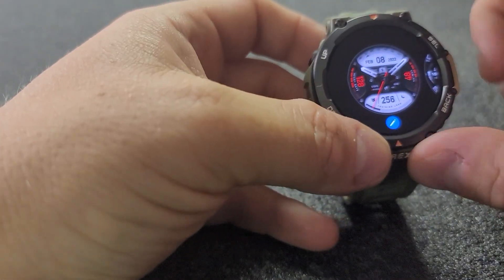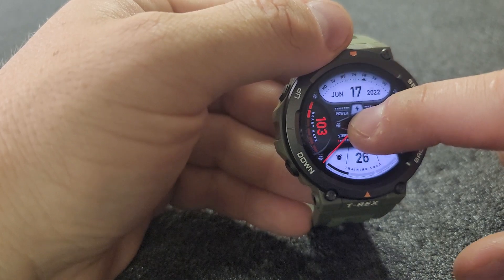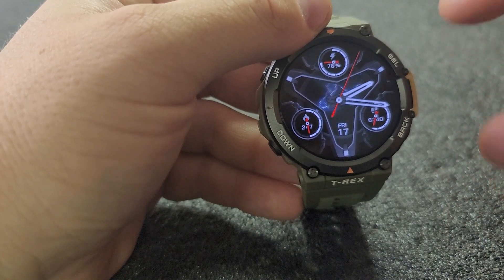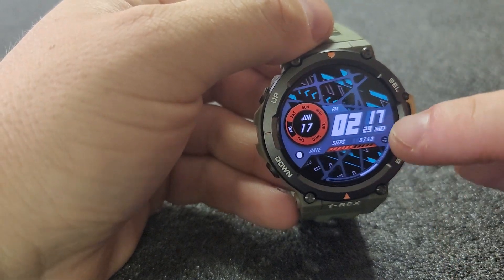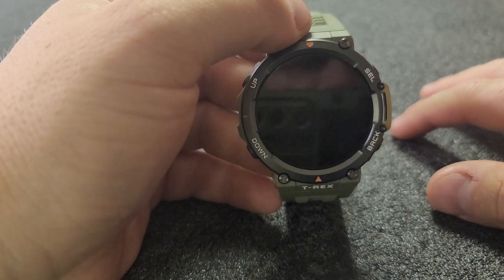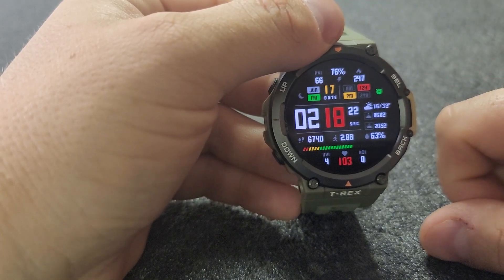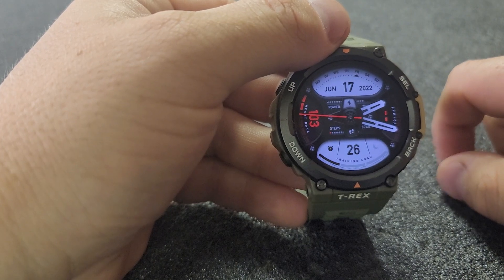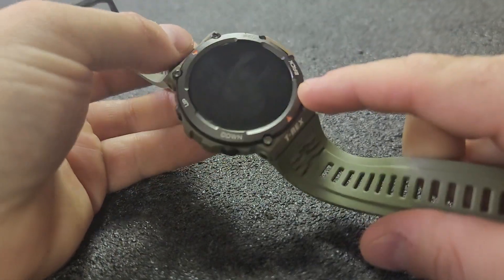Here are the Amazfit T-Rex 2 Watch Faces! (NOT THE SAME AS T-REX PRO)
[Ready for Action] The Amazfit T Rex 2 premium GPS smart watch is equipped with 1.39” HD AMOLED always-on display for clear & outstanding visibility while outdoors and it passed 15 Military-standard Tests (MIL-STD-810G) to withstand extreme temperatures and environments, and prove durability even when subjected to intense physical condition.
[Navigate for Your Exploration] The Amazfit T Rex 2 sports watch supports 5 satellite positioning systems(GPS/GLONASS/Galileo/BeiDou/QZSS), which can effectively reduce environmental interference and achieve more precise positioning. Hikers, climbers, and explorers of any fashion can also conquer new heights and discover new paths with the T-Rex 2's built-in compass and barometric altimeter. It also provides Route Import and Real-time Navigation.
[Strength Exercise More Effective] The Amazfit Tex 2 smart watch can automatically recognize the movements and count the reps of dozens of types of strength training exercises and help to create your own training templates. After finishing the workout, the Zepp App will visually show you the muscle group you exercised and assesses specialized data like maximum oxygen uptake (VO2Max), full recovery time, training load and training effect to help you get strength exercise more effective.
[150+ Sports Modes&10 ATM Waterproof] The Amazfit T-Rex 2 sports watch‘s huge selection of over 150 sports modes includes the toughness-testing Triathlon mode, the professional lap-data recording Track Run mode with smart trajectory correction, and the more leisurely Golf Swing mode. Whatever activity gets you going, you'll likely find a mode for it on the T-Rex 2. And it is 10 ATM waterproof and can withstand splashes, rain or snow, swimming, snorkeling, and other non-high-speed water sports.
[One Tap for Four Health Metrics] With the Amazfit T Rex 2 smart fitness watch you can test your heart rate, blood-oxygen saturation, stress level and breathing rate in a single tap of the watch, for a result in as little as 45 seconds. To easily understand your condition without cycling through individual apps, quickly get the data you need in one tap and then get on with your day.
[24-day Ultra Long Battery Life]: With a battery powerful enough to endure adventures up to 24 days at a time with typical usage, the Amazfit T-Rex 2 smart watch is brimming with the energy you need to go on the hunt for adventure.
[Powerful Zepp OS & 3rd Party App Support] The intuitive Zepp OS makes it easy to find what you’re looking for on your Amazfit T-Rex 2 smart watch. Seamless interactions, and a specifically tailored smartwatch UI, enhance the user-experience of this light and low power-consuming OS. You can experience a mini app framework with a rich ecosystem including 10+ mini apps and even the Home Connect and GoPro third-party apps.